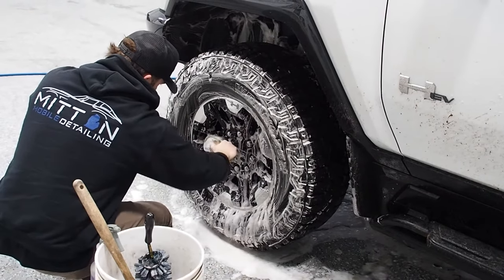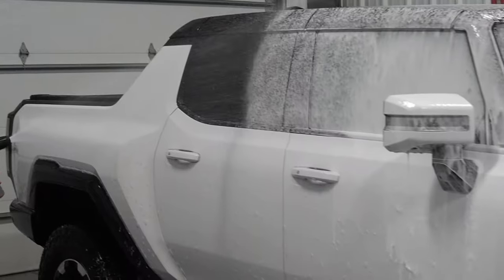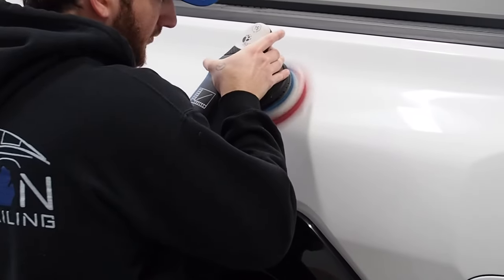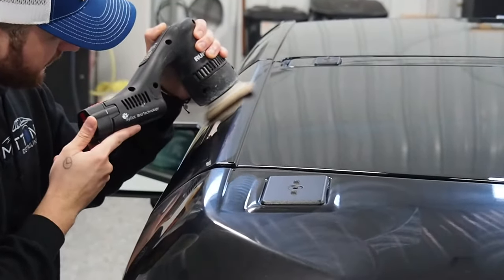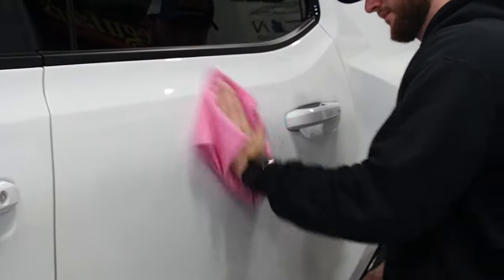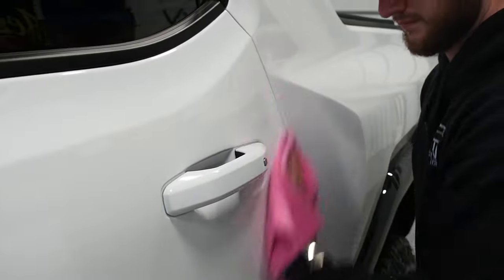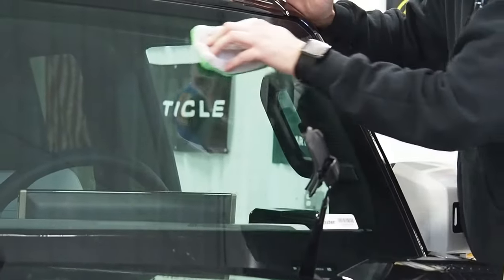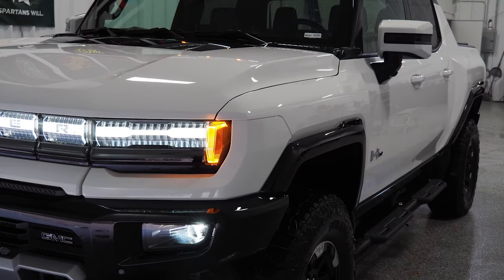Whats included in a Ceramic Coating?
Today, we want to explain what goes into our ceramic coating packages. Our ceramic coating packages are our most popular service! If you want to protect your vehicle from salt and damage, watch this video, which walks you through the process!

 P.S. What is not shown is that we also detail your interior on our gold and silver packages.